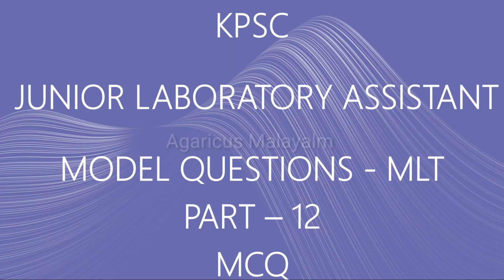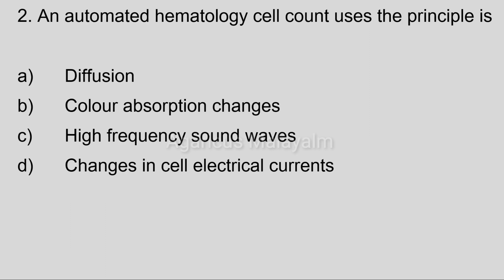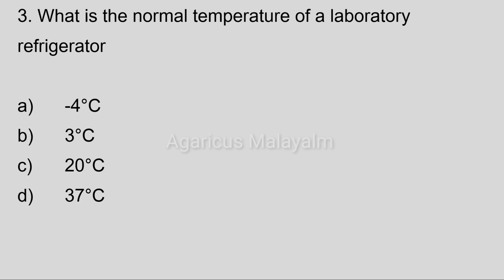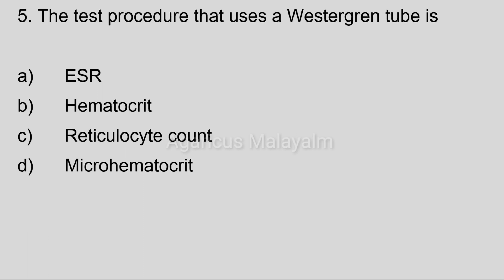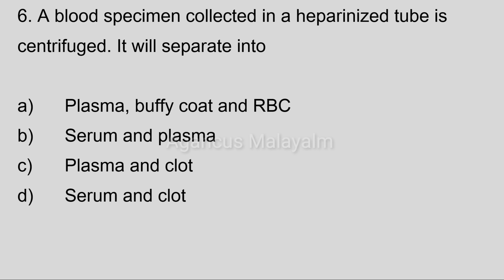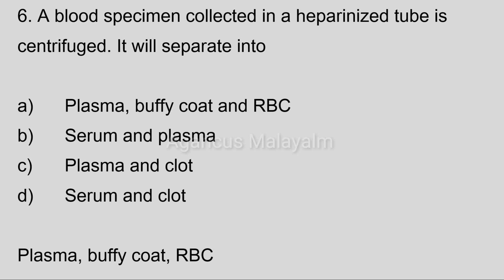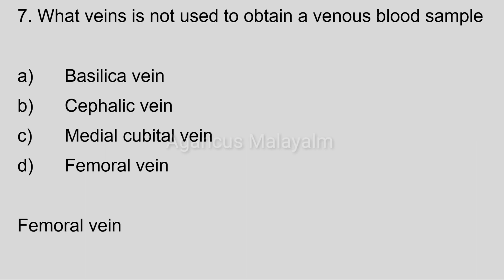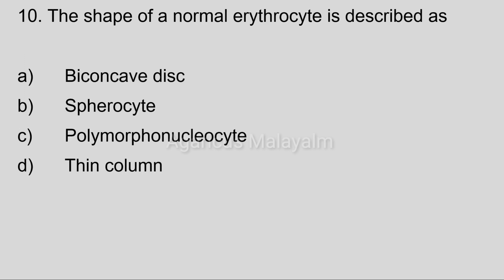JUNIOR LABORATORY ASSISTANT (Medical Education)| MCQ | MODEL QUESTIONS | PART - 12| KPSC